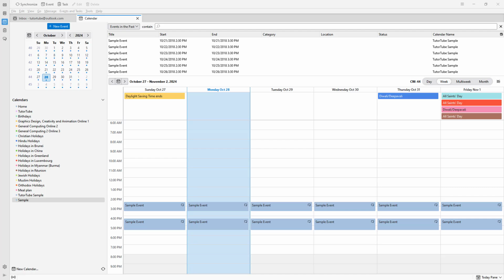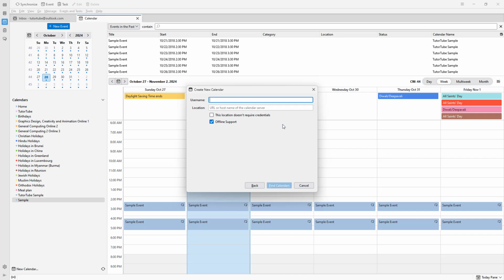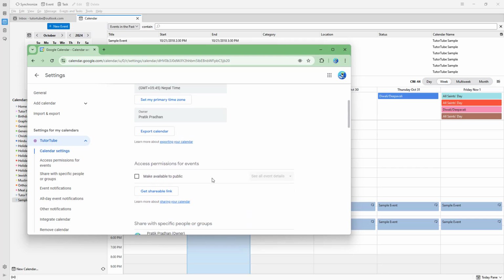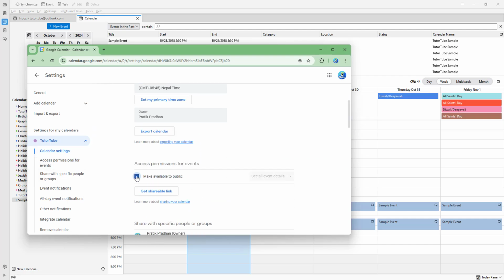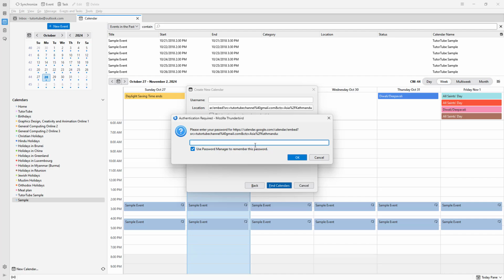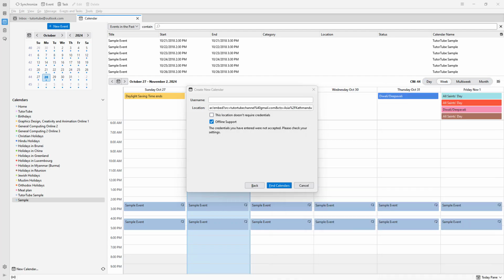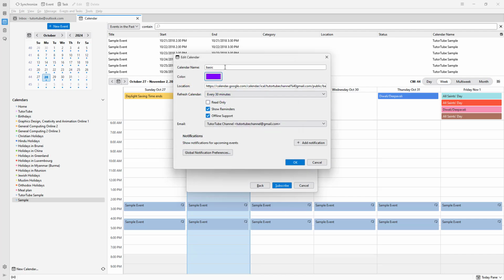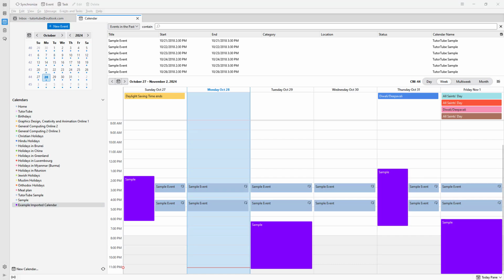Thunderbird - Lesson 66 - Subscribe Calendar from Web